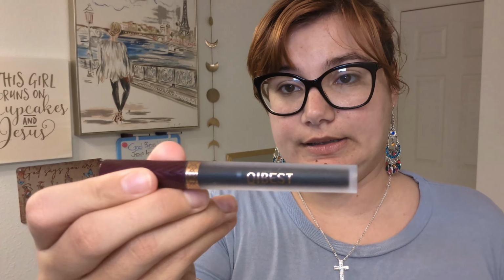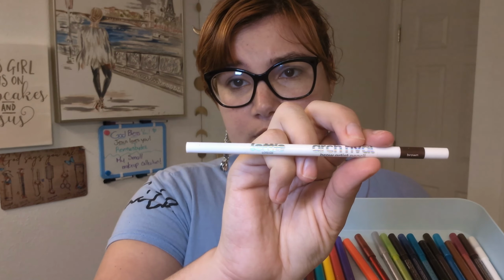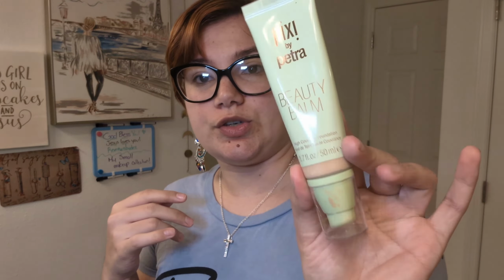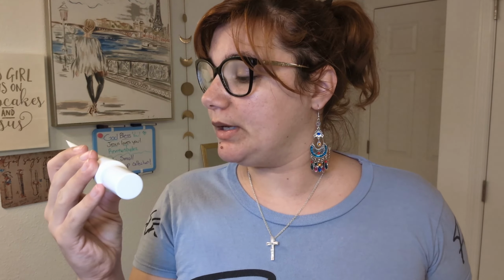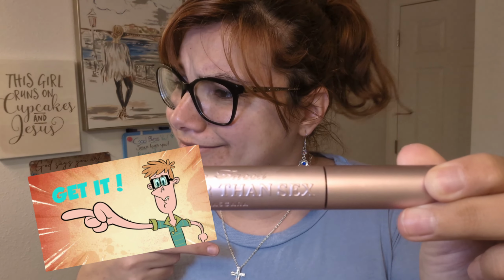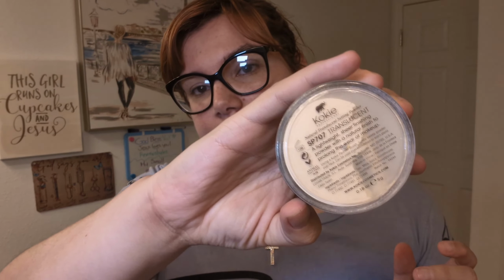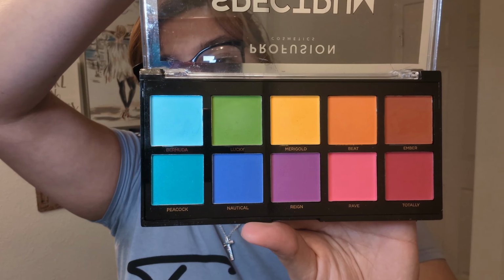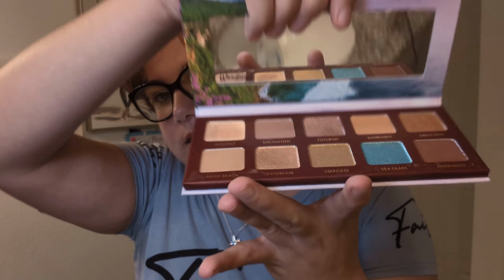My Minimal Makeup Collection in 2024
Hey Lovelies

SOCIALS🦋

 OR SEND DM

THANK YOU FOR SUPPORTING AND WATCHING MY CONTENT LOVE BUGS 🐞🐞